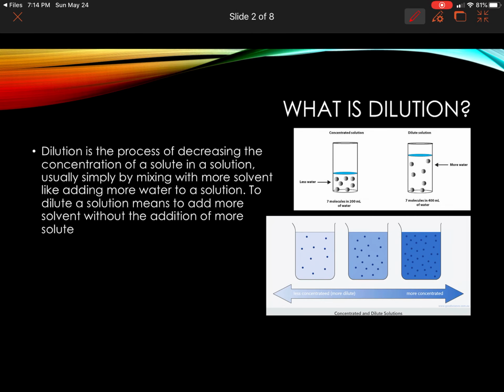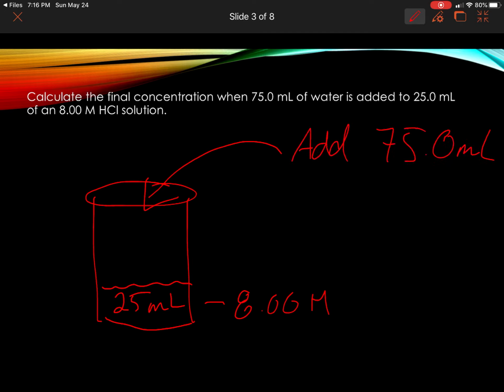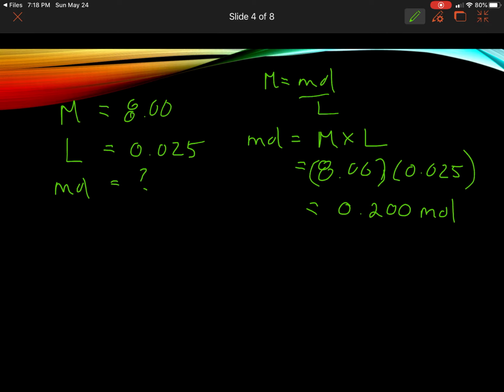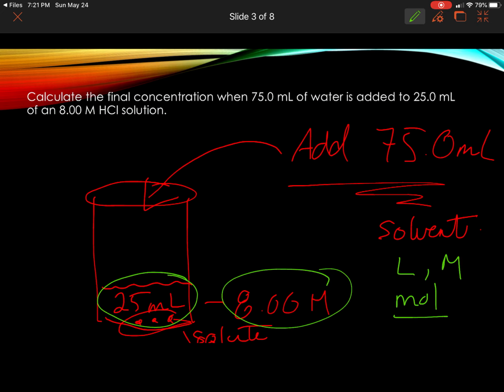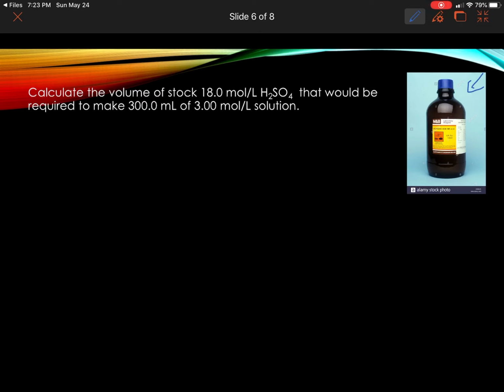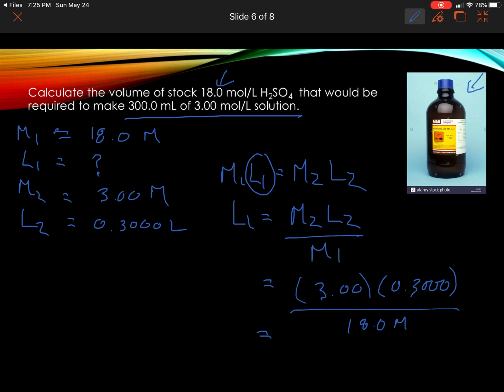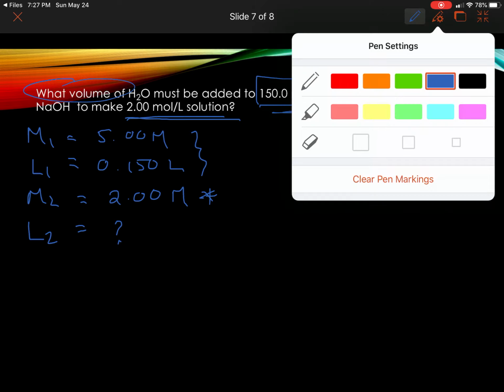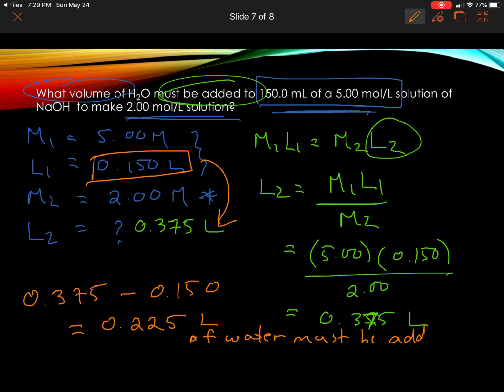Chem 30 Lesson 4.6 Dilution